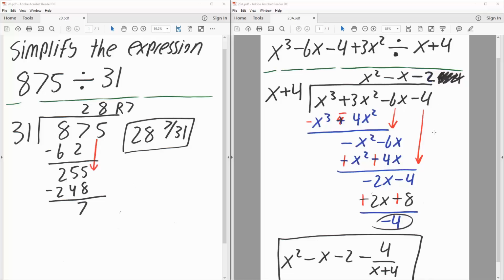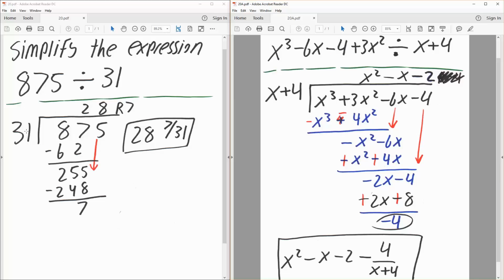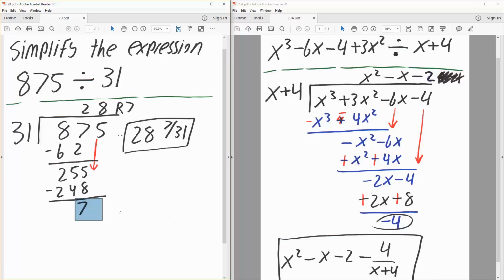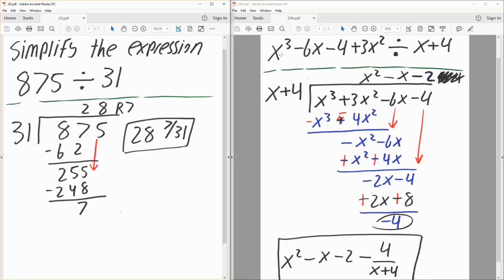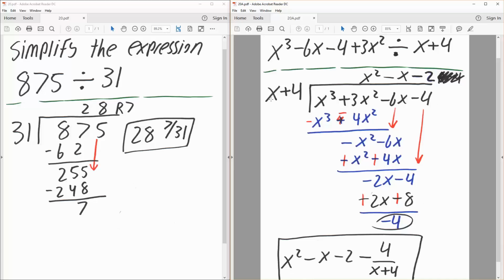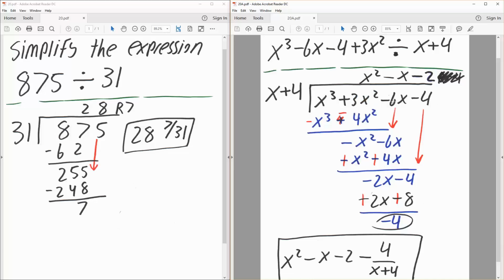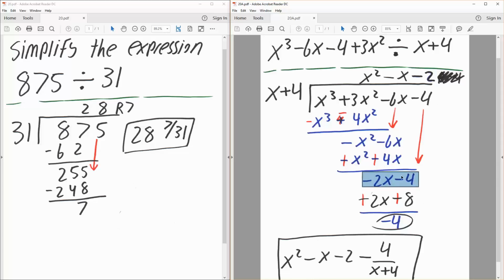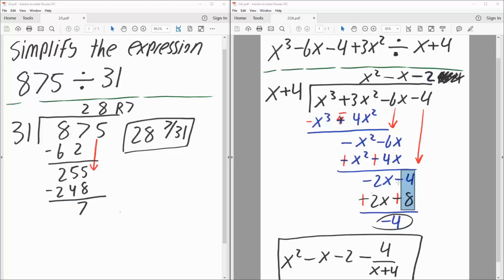Alg2: Long Division & Remainder (Solved by Hand)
Long Division & Remainder (Solved by Hand)

Workbooks that I wrote: